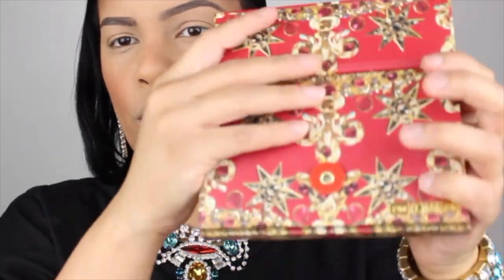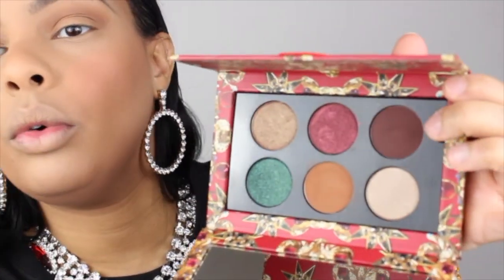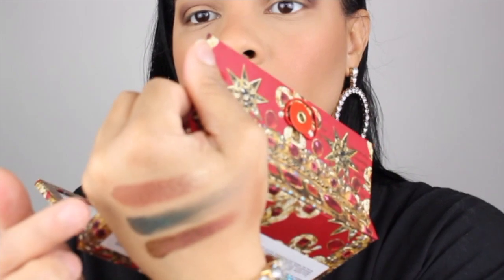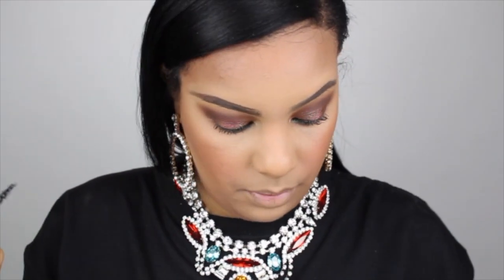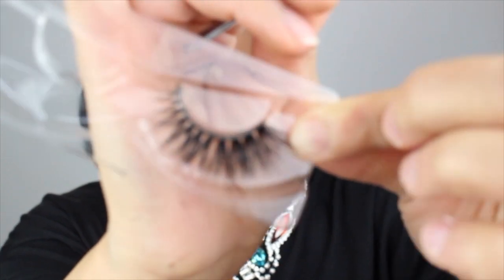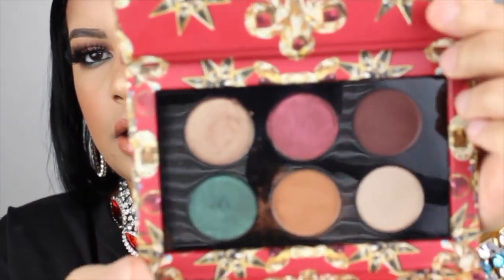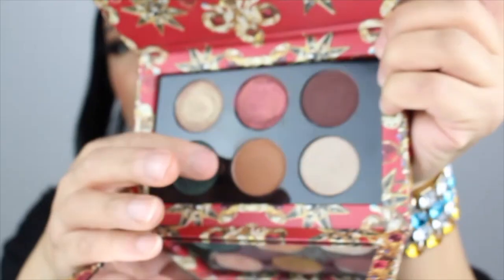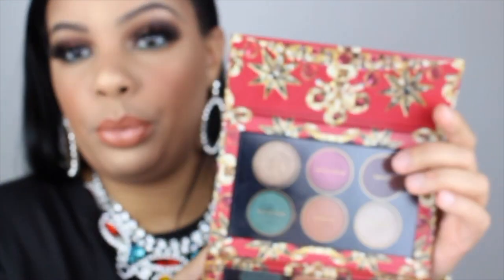PAT MCGRATH MINI PALETTE'S PART 1 BRONZE TEMPTATION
IT'S PART 1 OF THE PAT MCGRATH MINI PALETTE'S  FEATURING BRONZE TEMPTATION ...

BRONZE TEMPTATION MINI PALETTE: